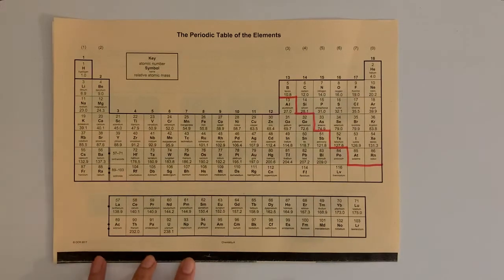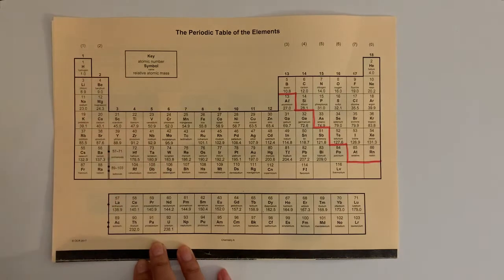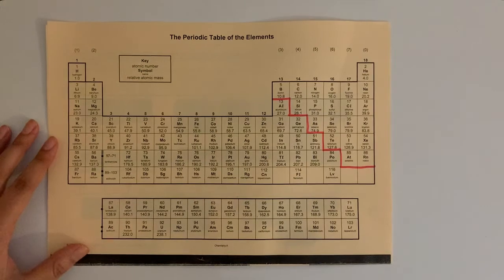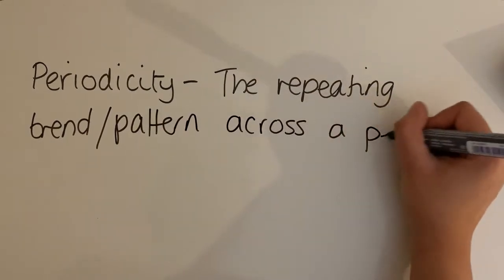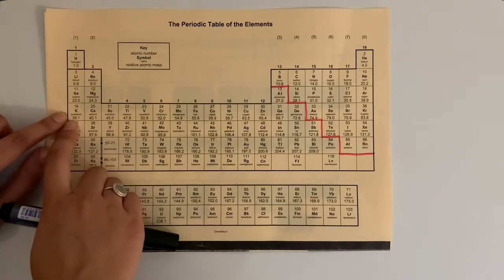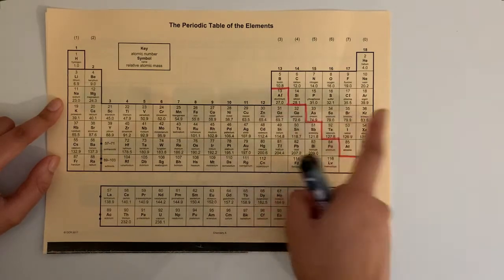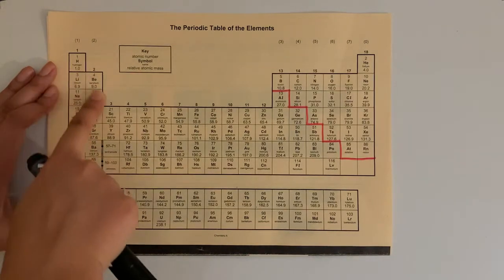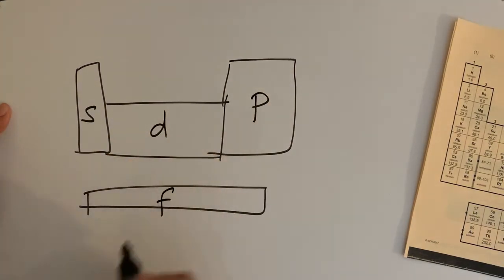The periodic table